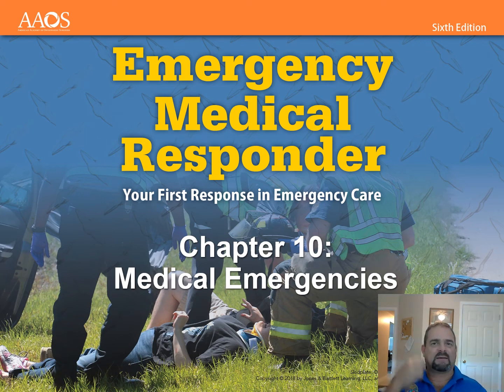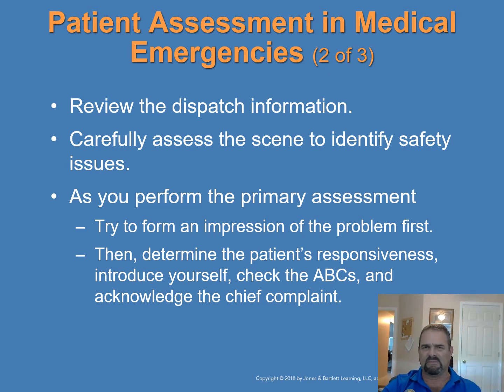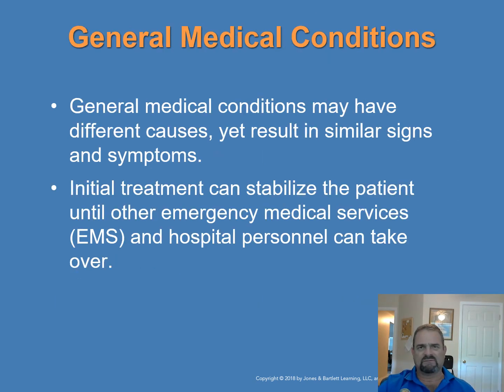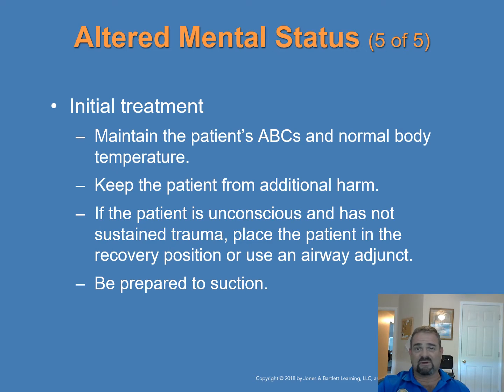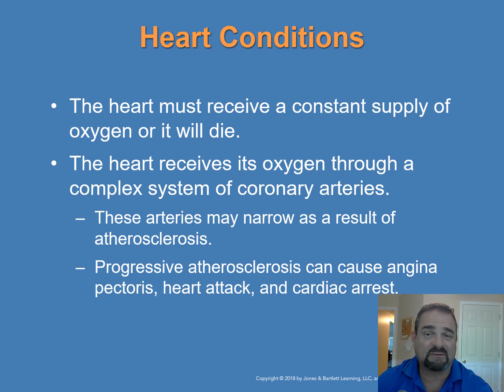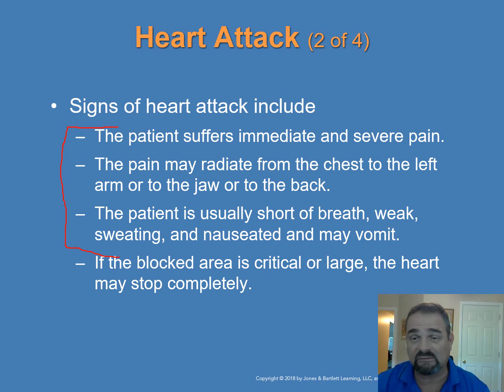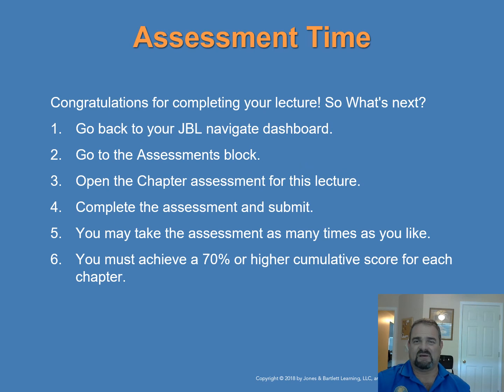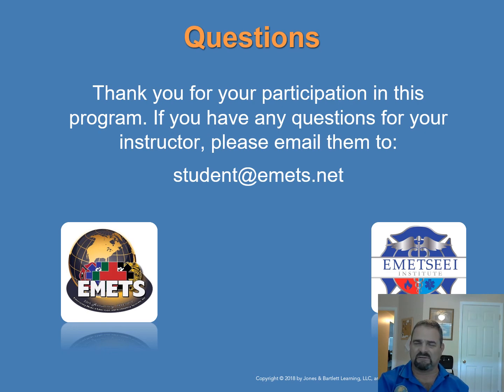EMR PPT CH10 Medical Emergencies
Watch the video, go back to your dashboard, and complete the pre-test and post-test. YOU DO NOT NEED TO DO THE END OF VIDEO QUESTION AND SUBMIT THEM BY EMAIL. Please disregard the end-of-video instructions.